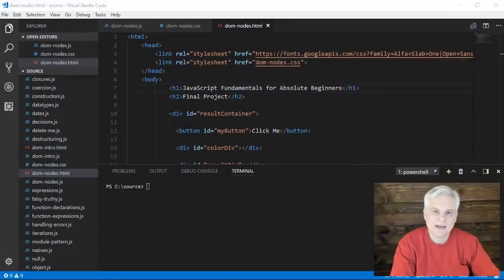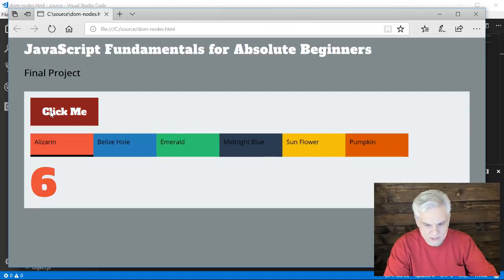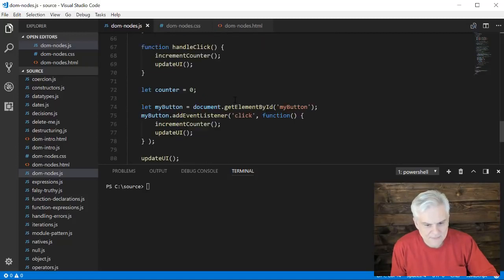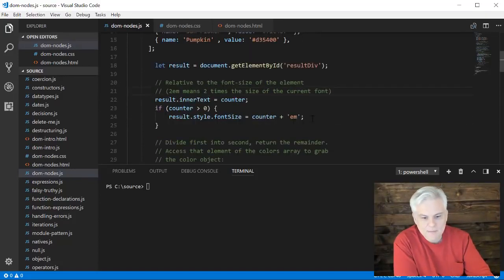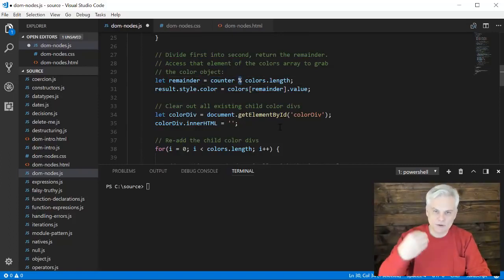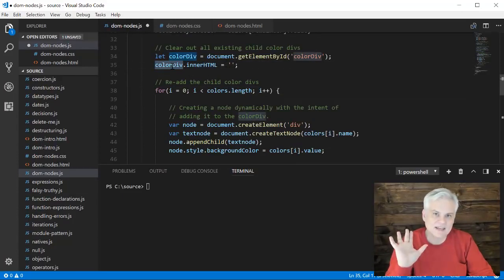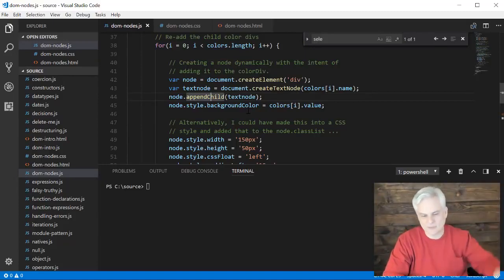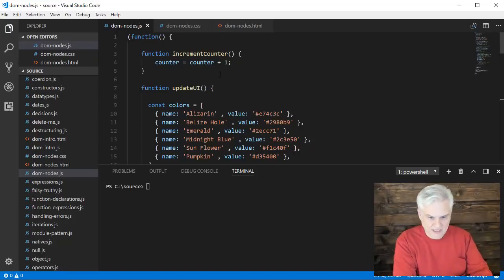34 Working with DOM Nodes